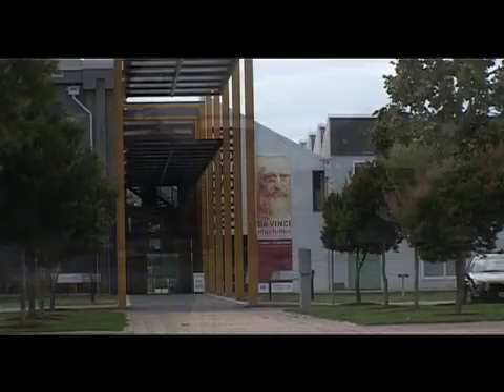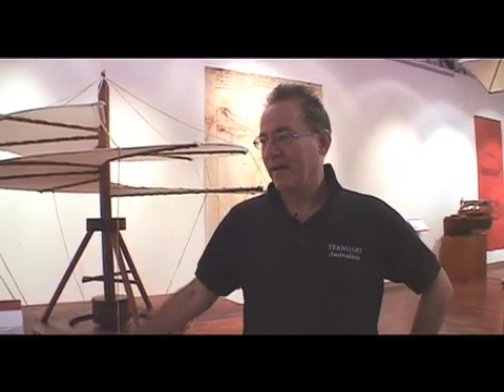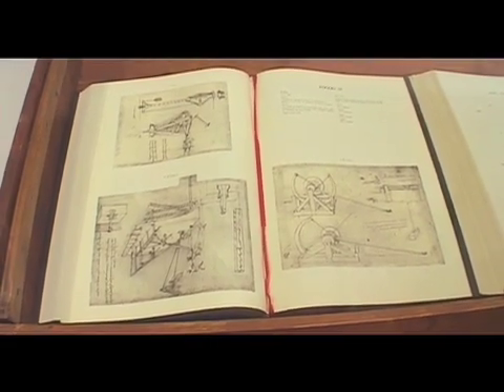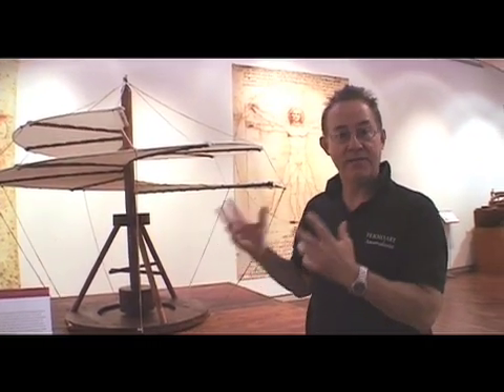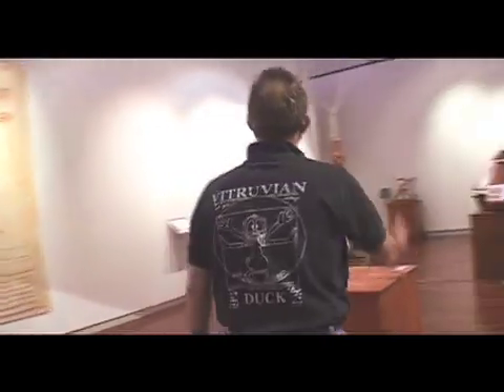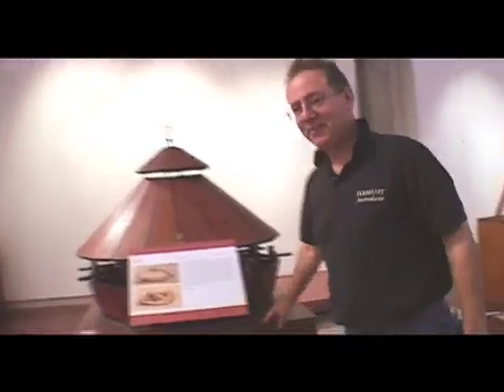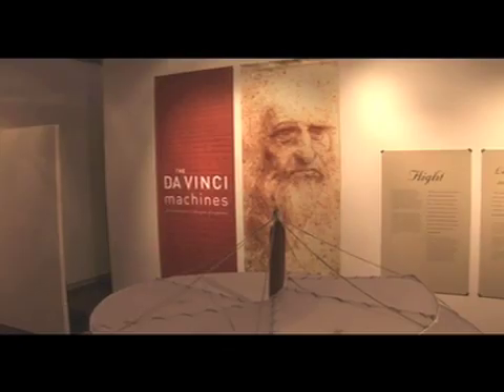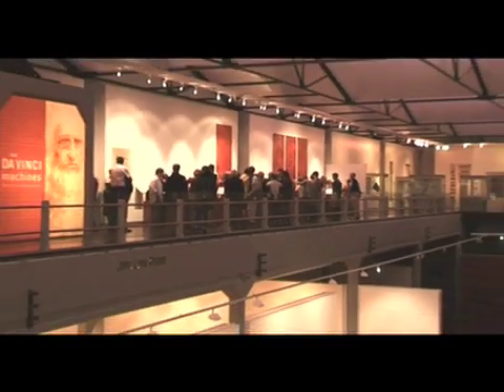Da Vinci Machines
A short documentary of a Leonardo Da Vinci machines exhibit traveling the world.